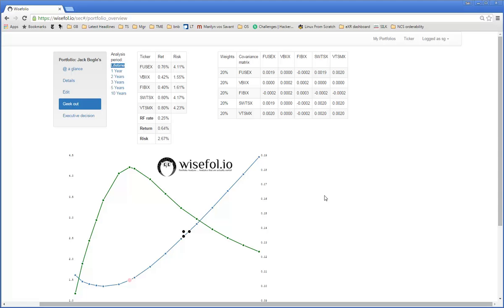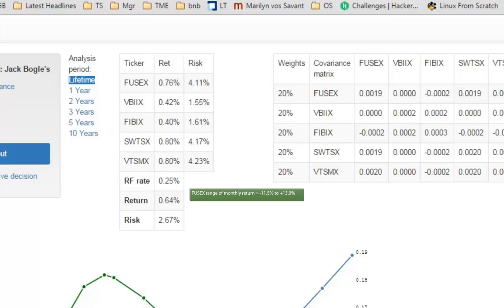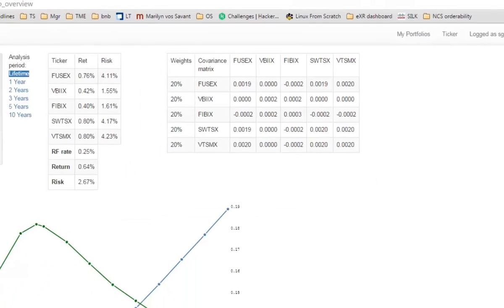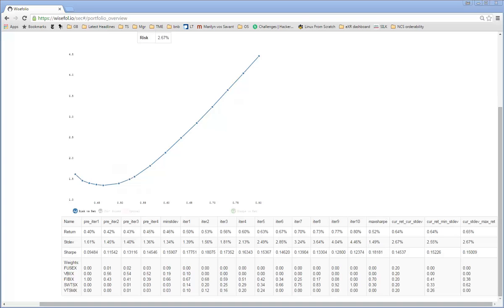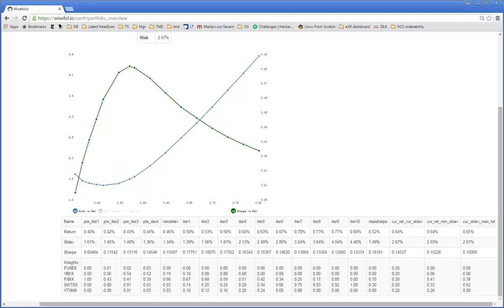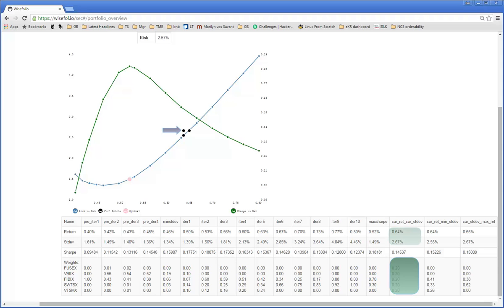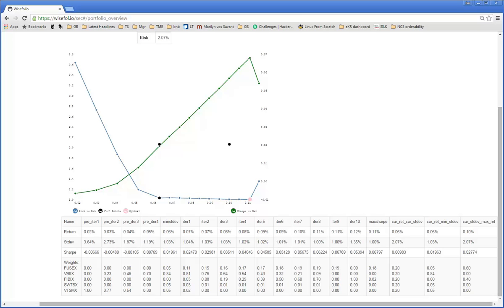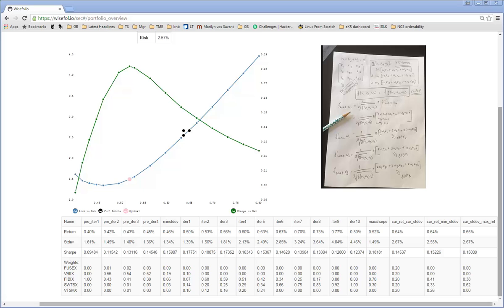Demonstration of the Geek Out tab in wisefol.io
Deep dive into the Geek Out tab in wisefol.io